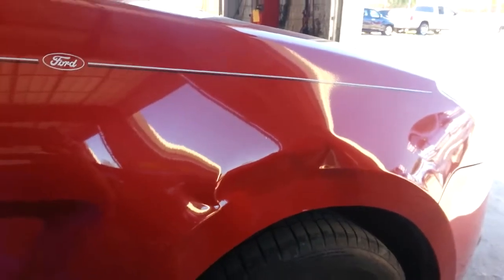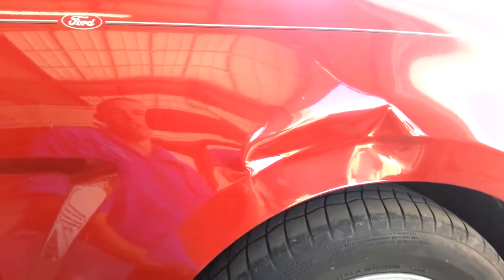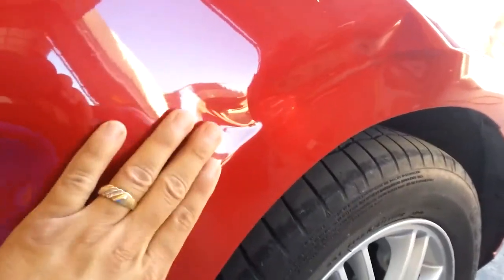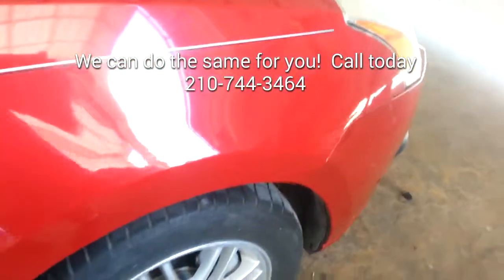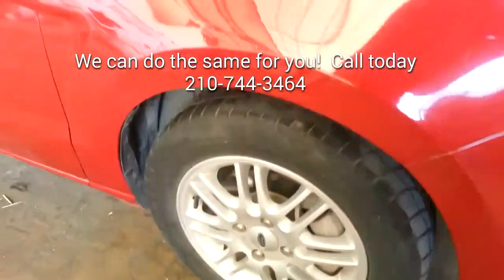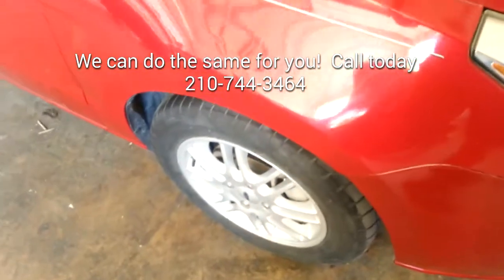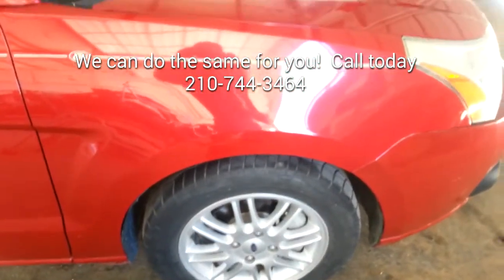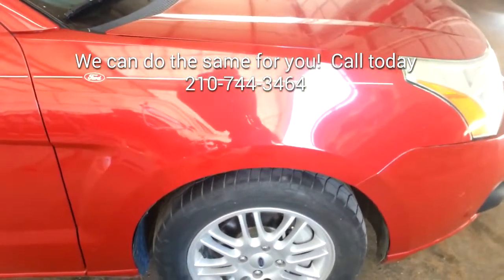Crushed Car Dent Repair San Antonio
San Antonio Car Dent Repair, DentFreeImage completed this repair applying our Paintless Dent Repair process.  Customer was told by bodyshop that he needed a new fender.

Please watch What is PD : "Dent Repair San Antonio | Paintless Dent Removal | PDR"